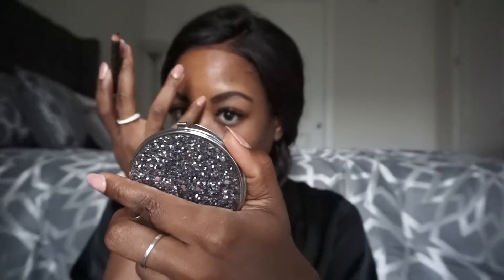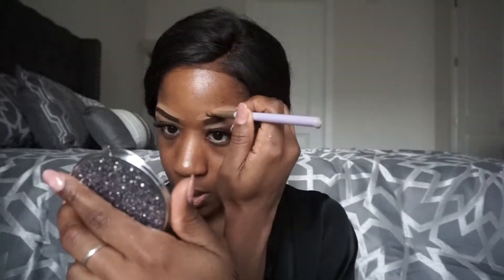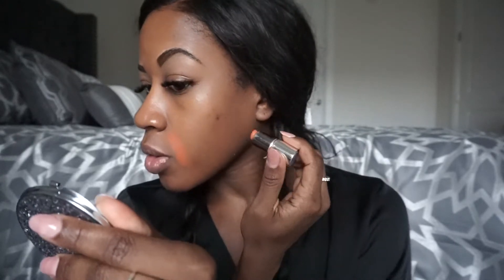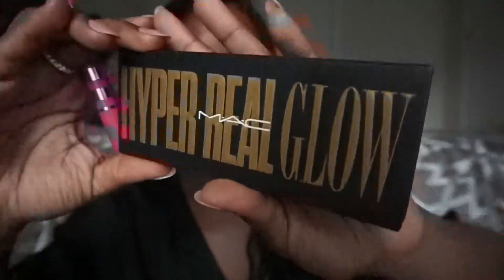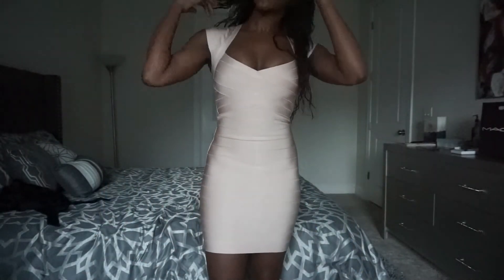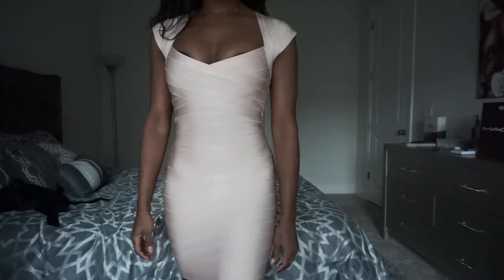NEW YEARS EVE GRWM & DINNER AT THE ESTABLISHMENT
My New Year's Eve was a perfect reflection of how this year has gone! It was filled with laughter, great food and the company of some of my favorite people!

2018 has been amazing and I can't wait to see what 2019 has in store! Happy New Year!